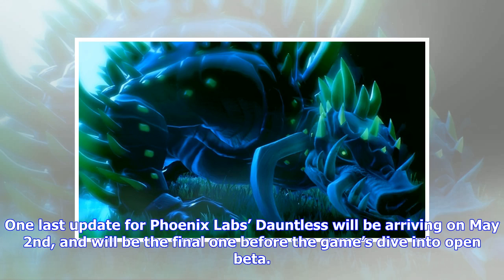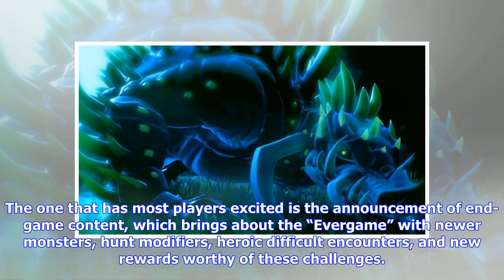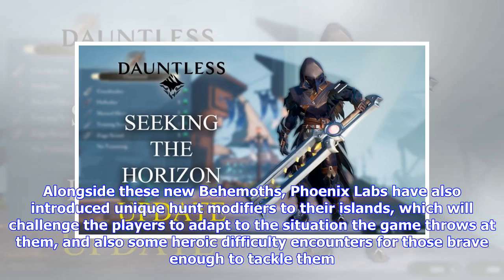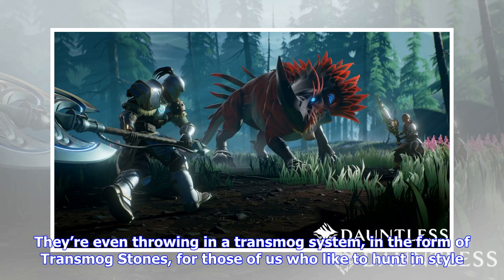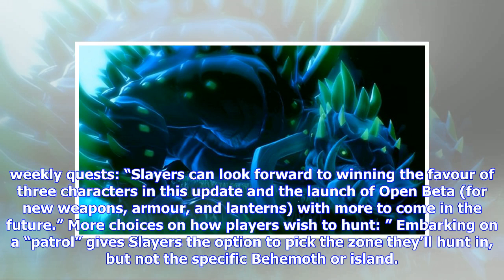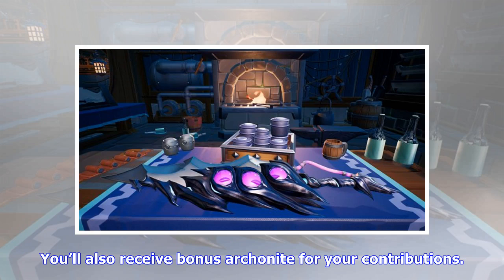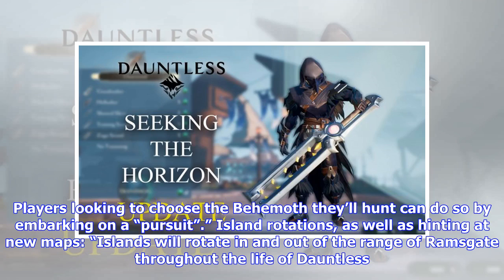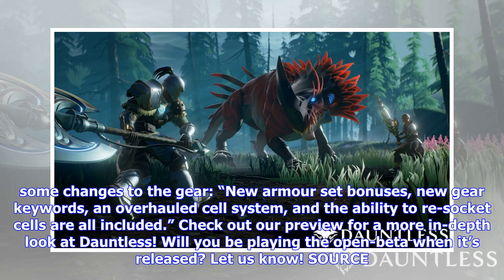Breaking News | Final Dauntless Update Before Open Beta Set for May 2nd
One last update for Phoenix Labs’ Dauntless will be arriving on May 2nd, and will be the final one before the game’s dive into open beta. This update brings a new progression system, a reputation system for quest rewards, a new world map, and some real end-game content. Just in time for the closed beta’s character reset, the new update will be launching on May 2nd, and will be bringing with it a boatload of new content for you Dauntless players. The one that has most players excited is the annou...